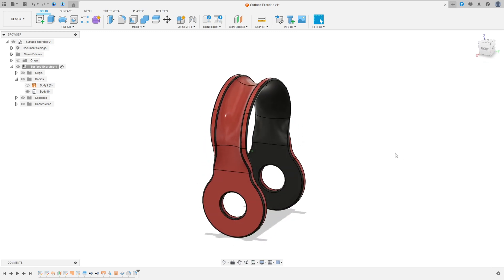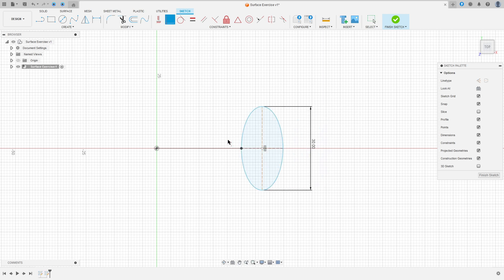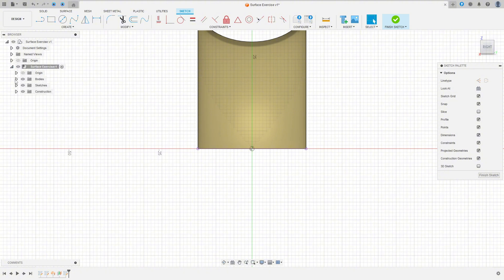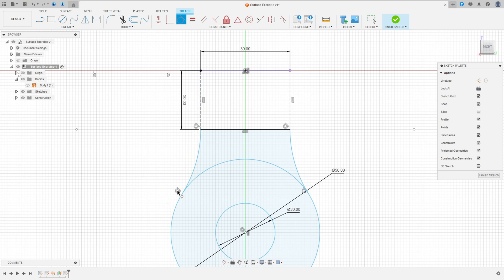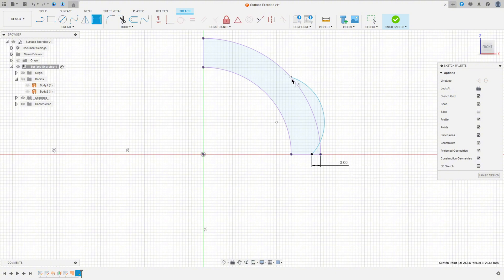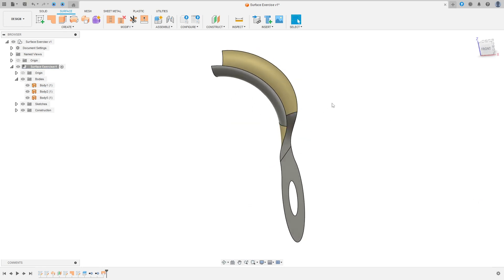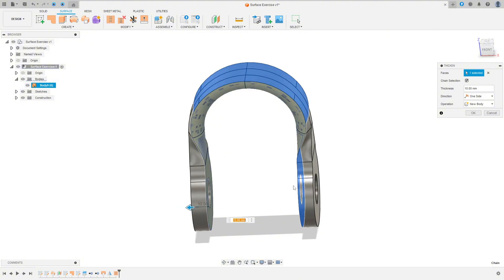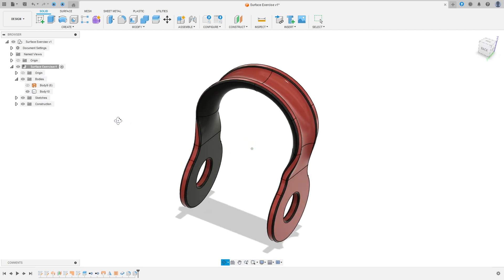Surface Modeling in Autodesk Fusion 360 - Exercise 282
In this tutorial we'll use the features:
Surface Sweep
Surface Loft
Surface Path
Surface Stitch
Thicken
Fillet
Remove